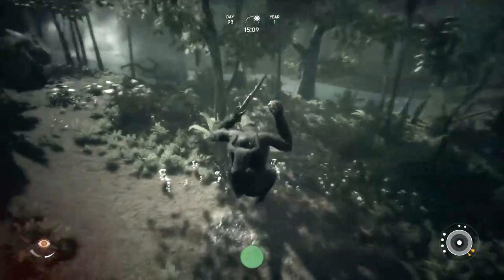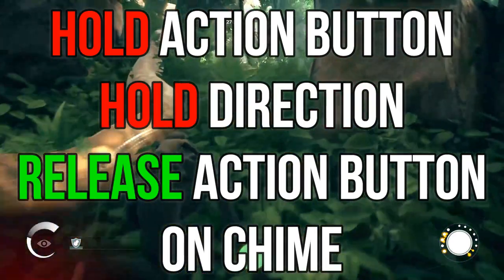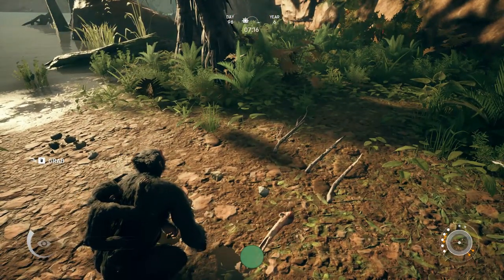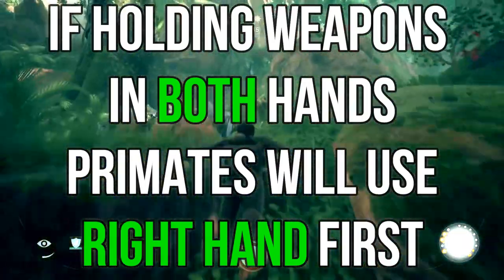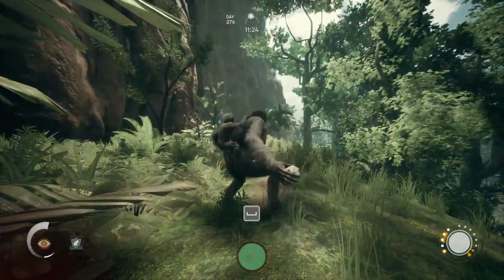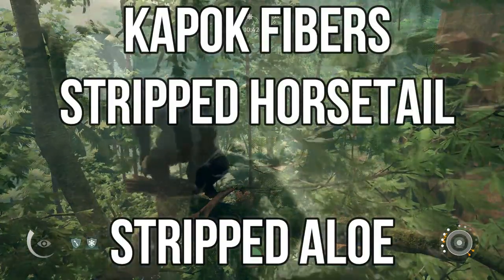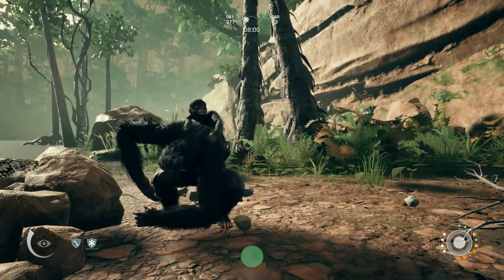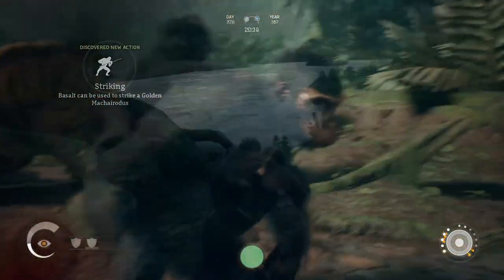Ancestors Beginners Guide to COMBAT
Covering combat mechanics, opponents and remedies for the inevitable injuries in Ancestors.